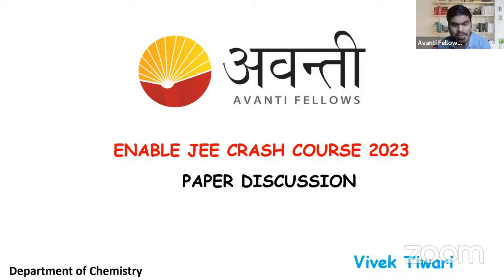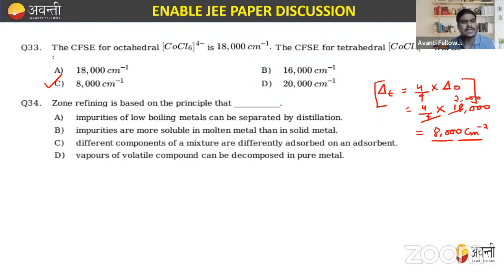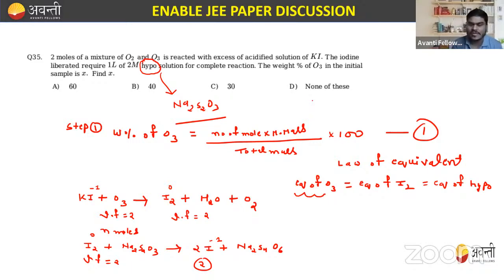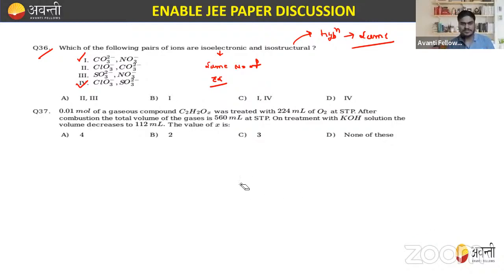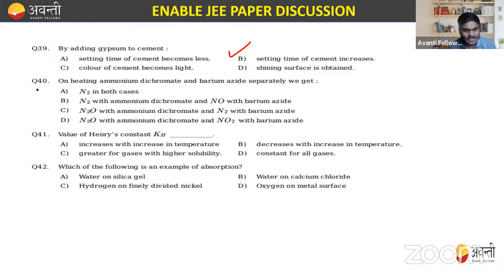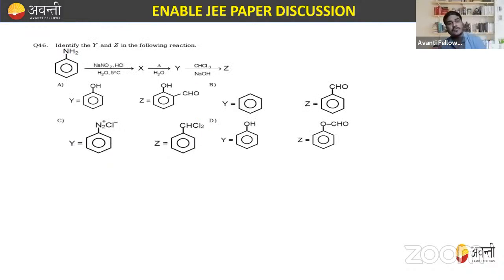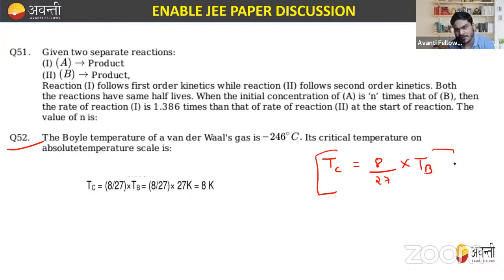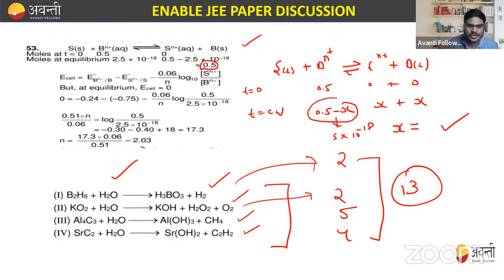ENABLE CRASH COURSE JEE 2023_ PAPER DISCUSSION